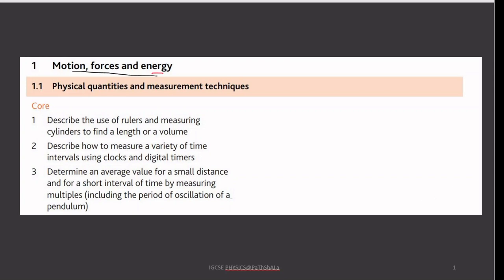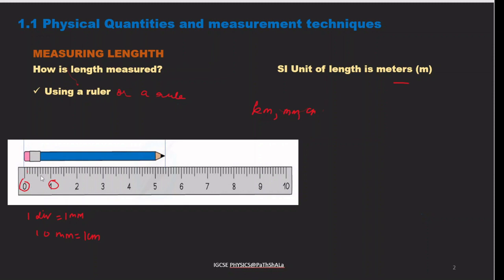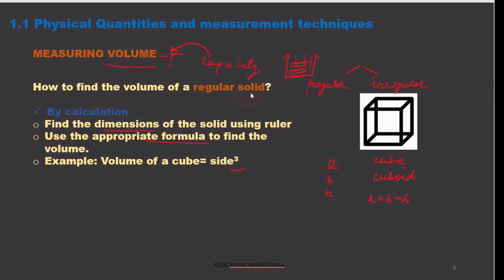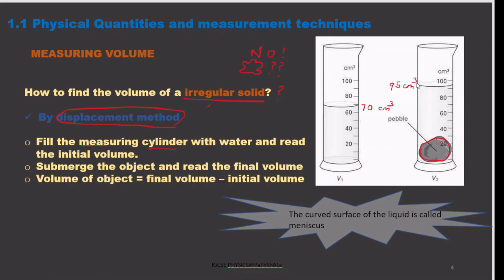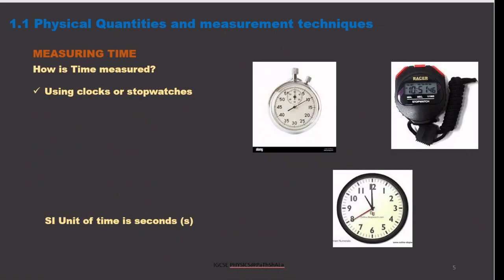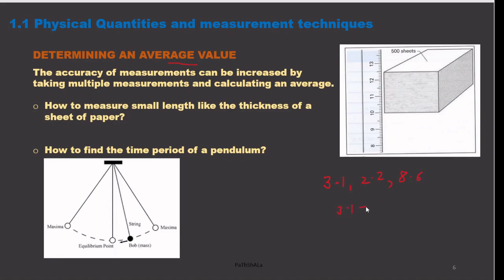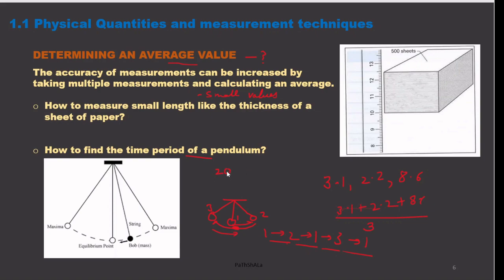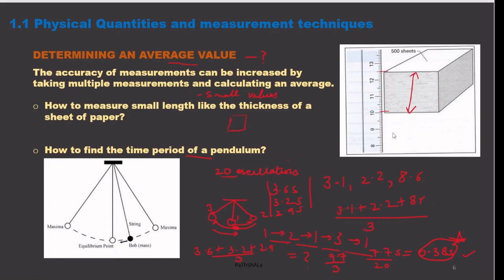IGCSE PHYSICS | Unit 1 | Part 1 | New Syllabus 2023